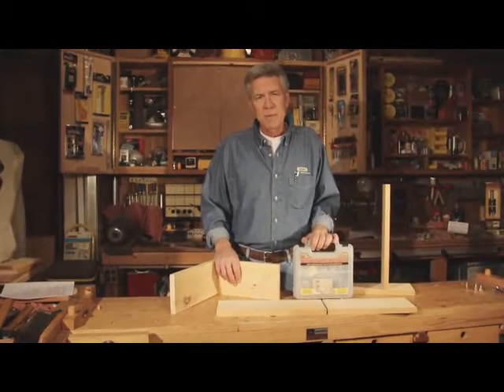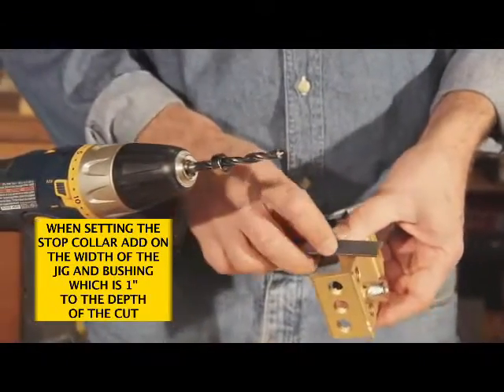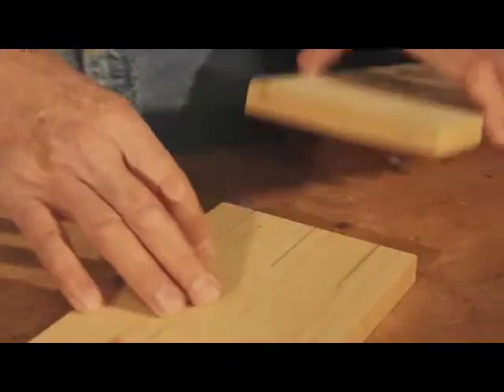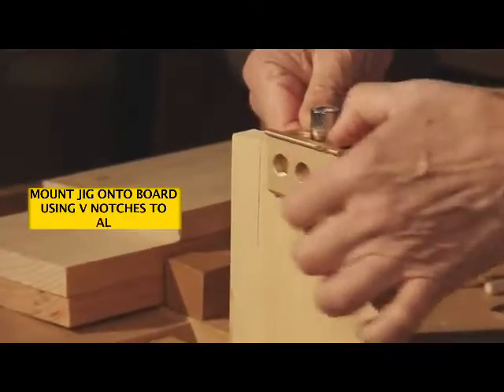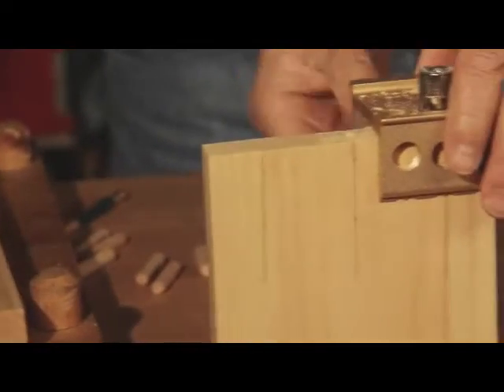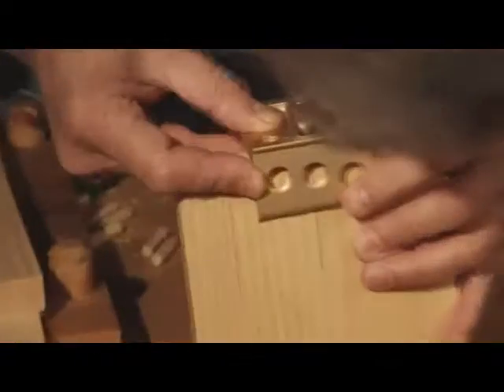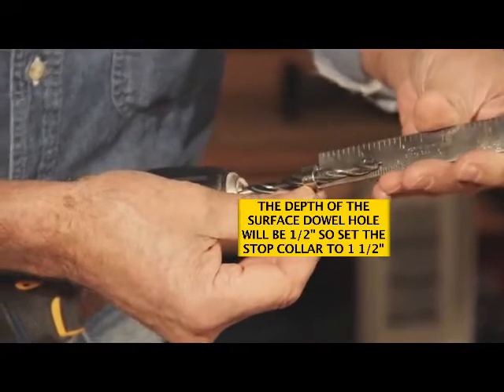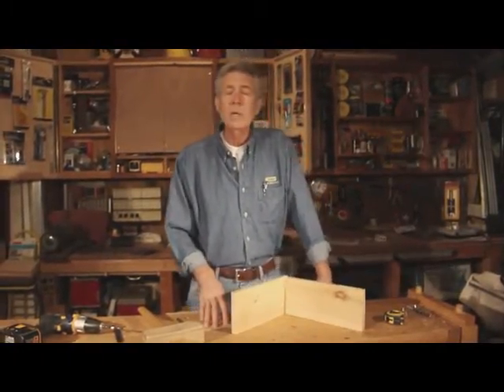841/851 - Doweling Jig Instructional Video Corner Joint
Assures alignment of dowel holes and pins. Helps create edge-to-edge, right-angle and edge-to-surface joints to be press-fit or glued